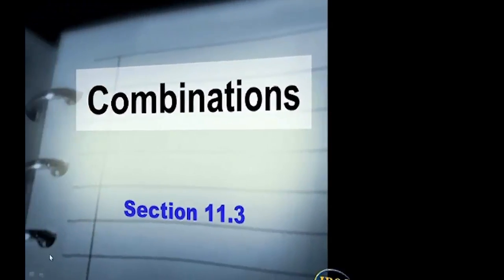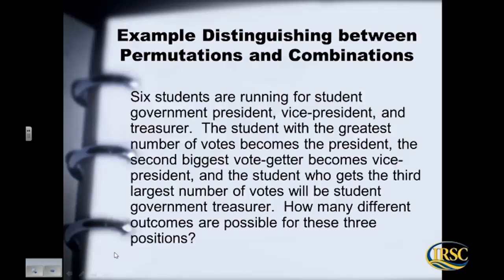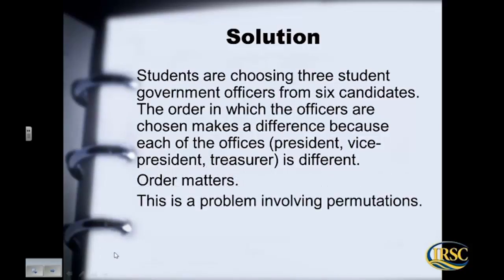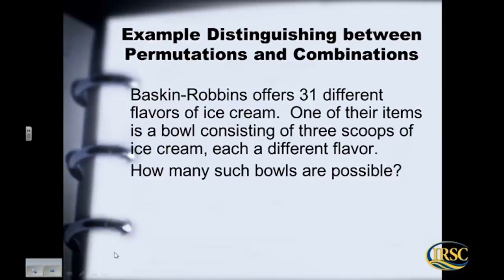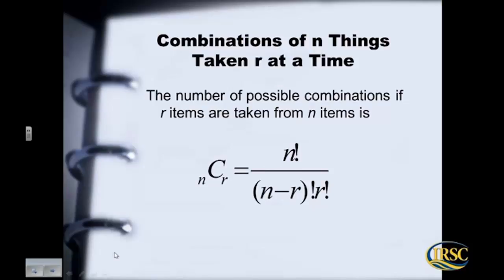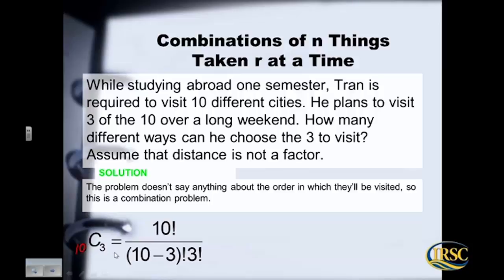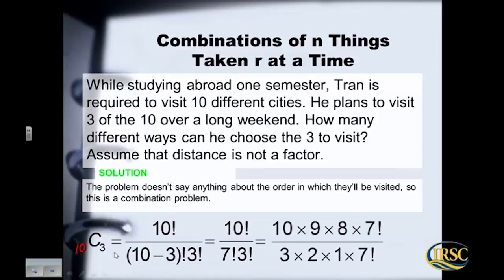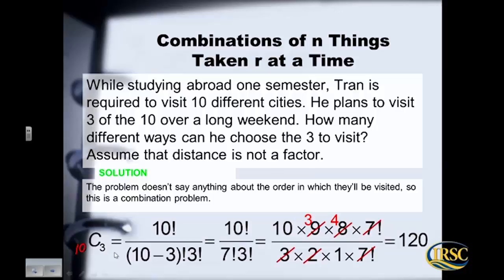MGF2106 M8S3 Section 11-3 Lecture